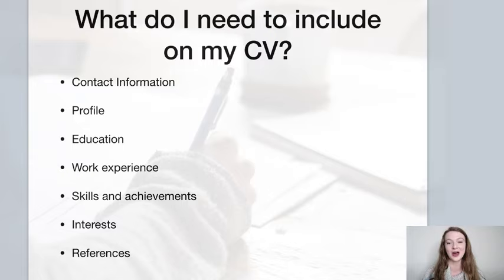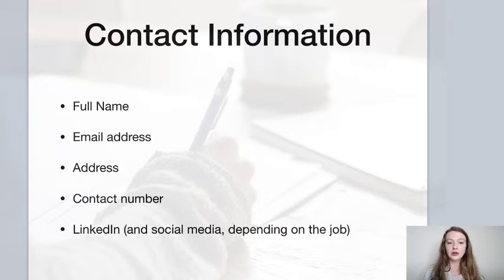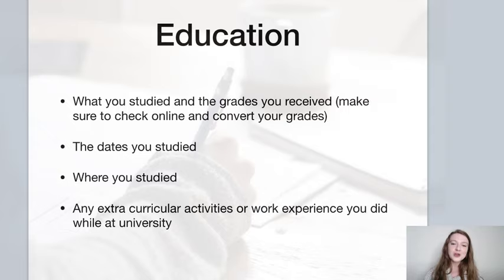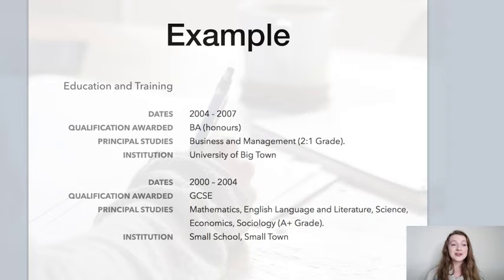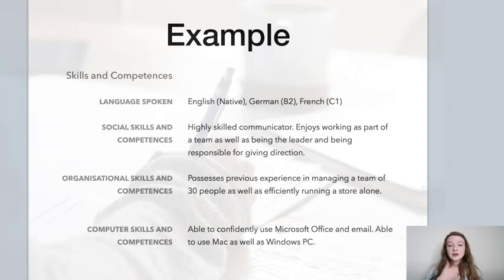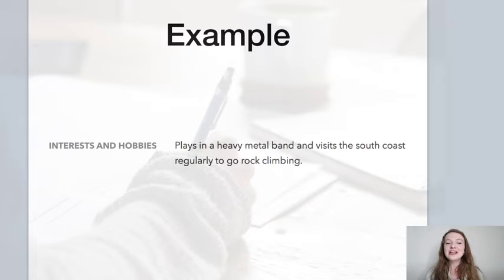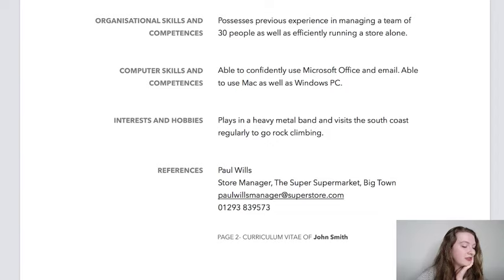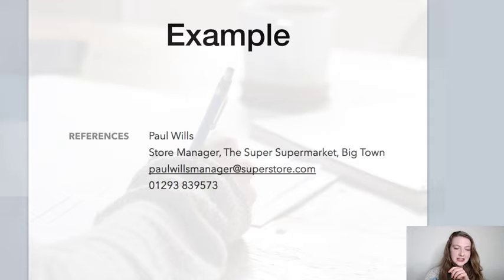How to WRITE THE PERFECT CV/RESUME in ENGLISH | How to FIND WORK in ENGLAND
In today's lesson, I show you how to create and structure the perfect CV to apply for jobs in the UK/England. I also show you which websites are the best places to use to apply for jobs in England and the UK. I'll also talk about what you need to include in your CV as well as what you don't need to include in your CV in the UK.

// USEFUL LINKS RELATED TO THIS LESSON
Examples of CVs:

// WHERE AND HOW TO APPLY FOR JOBS IN THE UK

// RECOMMENDED GRAMMAR BOOK 📘
English Grammar in Use

// RECOMMENDED BOOKS 📕
These are highly recommended books for people with around an A2-B1 level of English.
Harry Potter
The complete Harry Potter set
The Curious Incident of the Dog in the Night-time
Percy Jackson and the Lightning Thief

// RECOMMENDED PARALLEL READERS 📗
These are books with one page in English and one page in another language.

// COMMONLY ASKED QUESTIONS 🤔What camera do you use?
I use a Canon 80D (from November 2019).

Snowball for live streams
Lapel for videos

What camera do you use for your lives?
HD Logitech

Filmora

What software do you use for live streams?
I use OBS. It's free!

I’ve been teaching since I was 16! So for over 10 years.

BA English Language and Linguistics, MSc Education TESOL, Cambridge CELTA.

Can you teach me English?